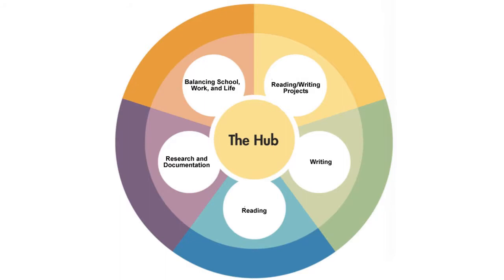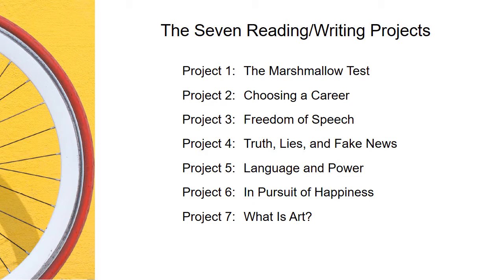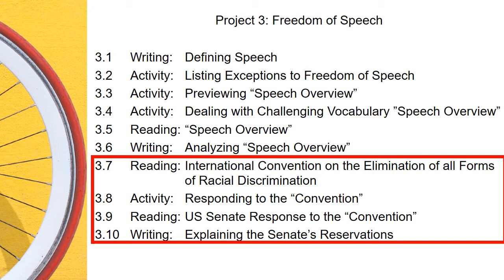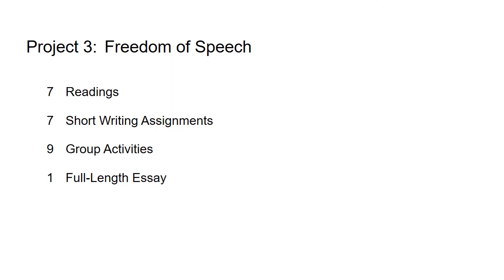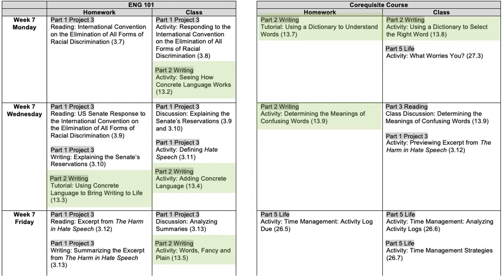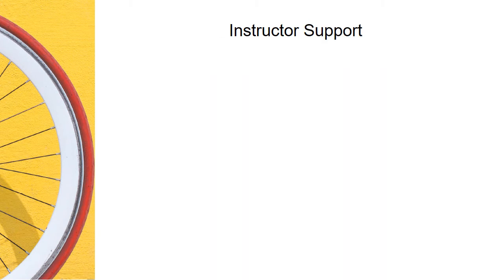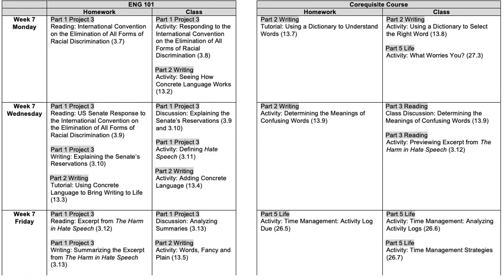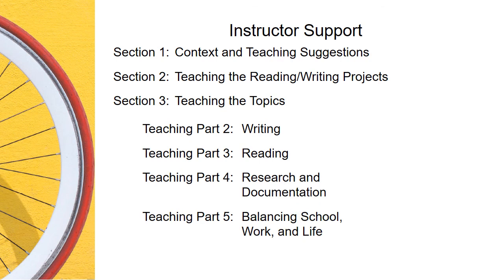Introduction to The Hub by Peter Adams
Peter Adams introduces The Hub. Hear how it's organized and why he crafted it with such a unique structure.